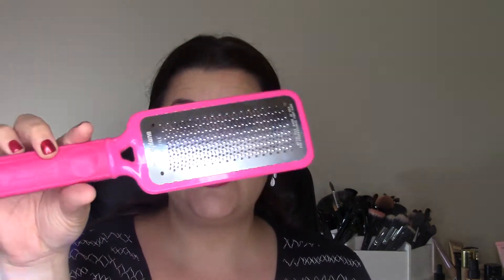The Solution to Rough Heels | Beautify Your Life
Hello, everyone! Today I thought I'd get a bit more personal and show you a product that I've been using for the last couple of years. I love how effective it is and that it is a great value.

This is the link on Amazon where you can buy the Microplane Colossal Rasp in Pink

It has 3,486 reviews on Amazon and 88% of them are 5 stars (4.8 overall).for $8.99 and is available in 4 colors.

About me: I'm a 28 year-old beauty lover living in Phoenix, Arizona with my fiance and our adorable puppy. I work in IT in the healthcare field but post a video per day here on my youtube channel, which I started one year ago. If there's anything else you want to know, please watch my Q&A videos or ask in the comments section below. Thanks for supporting my channel!